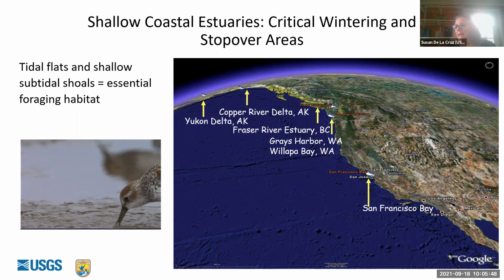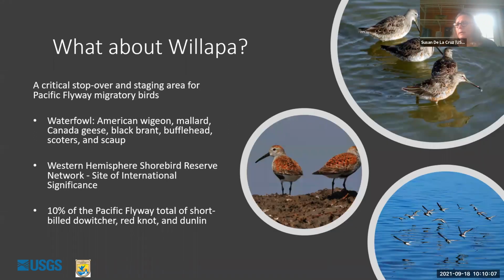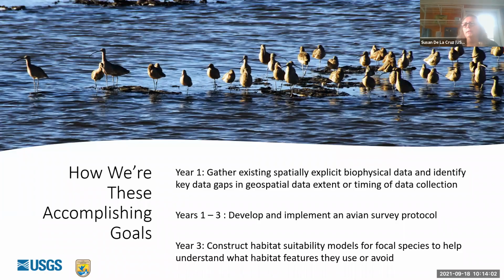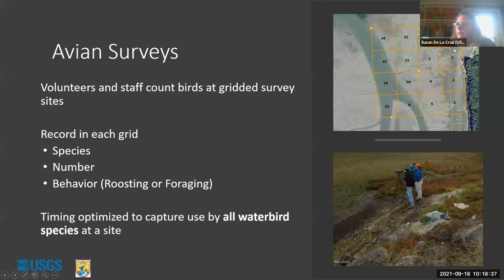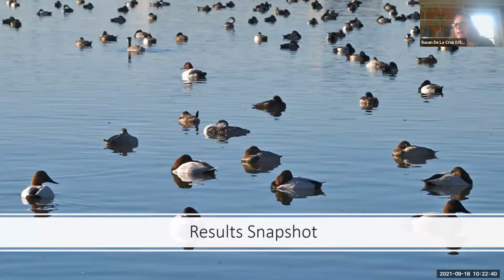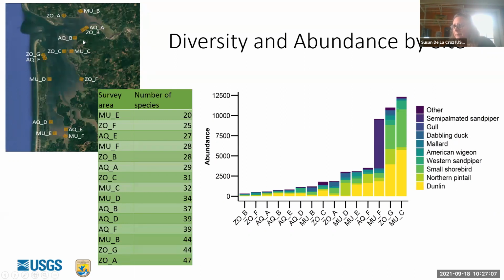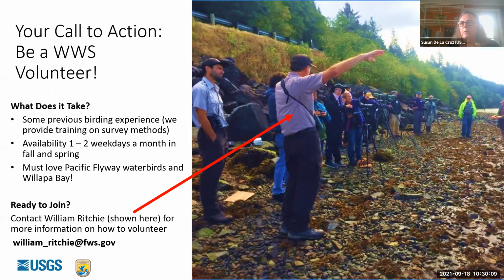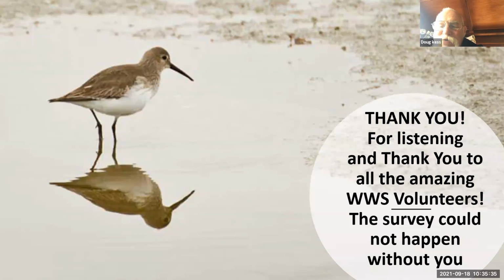The Willapa Waterbird Survey: Understanding Habitat Suitability for Birds on the Bay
Susan De La Cruz - US Geological Survey, Western Ecological Research Center (Presentor)

Susan De La Cruz, David Nelson, Roopak Bhatt, Isa Woo, Stacy Moskal, Laurie Hall - USGS

William Ritchie, Jackie Ferrier, Khem So, Vanessa Loverti - USFWS, WNWR